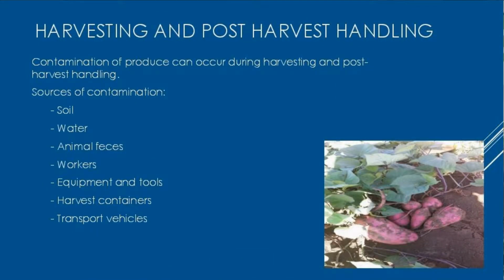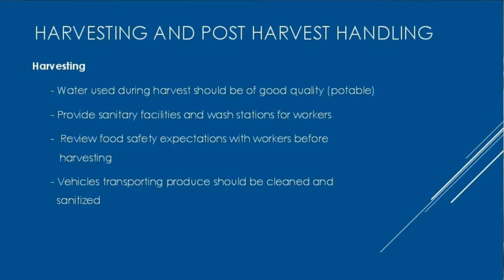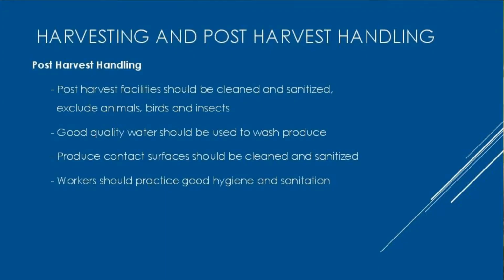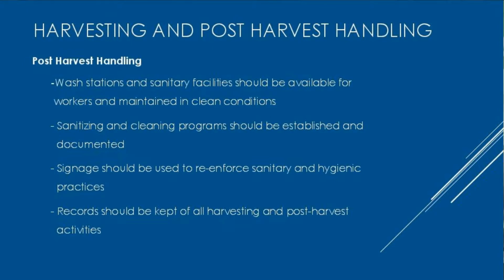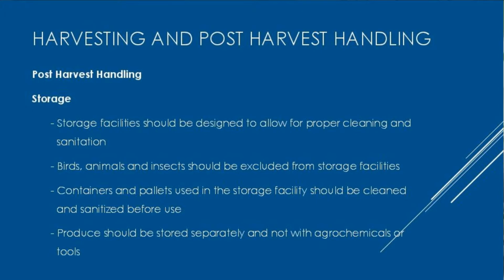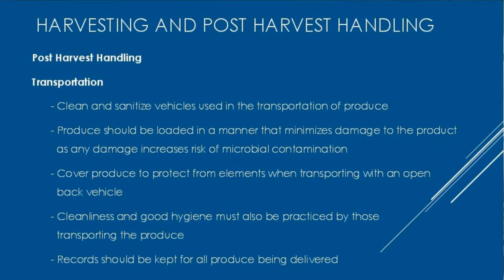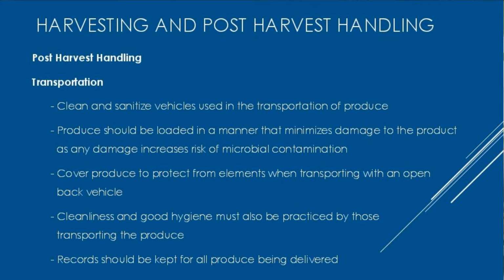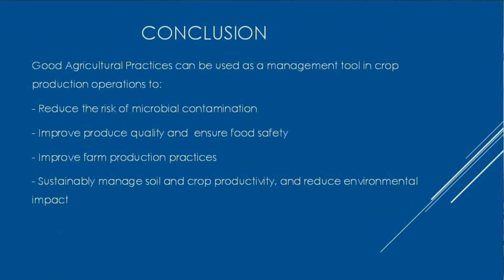CTA BAS Seminar # 1 Good Agricultural Practices Part 8 Harvesting & Post Harvest Handling